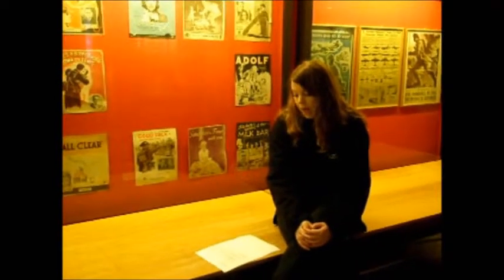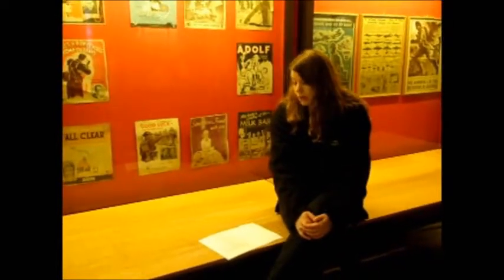Museum studies .wmv